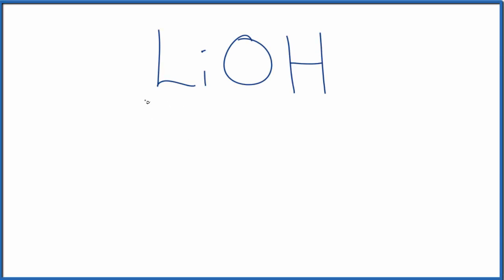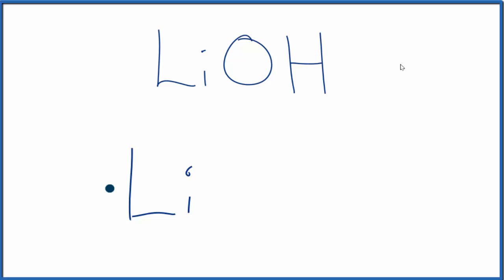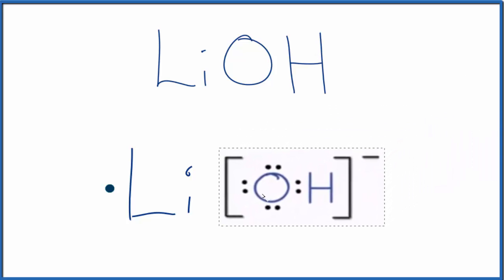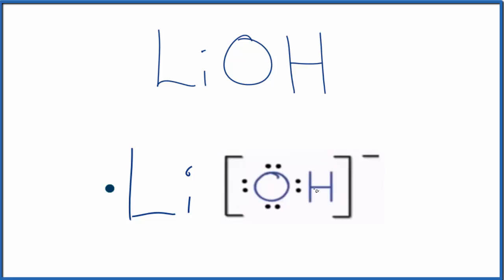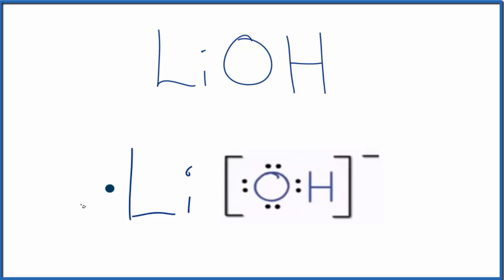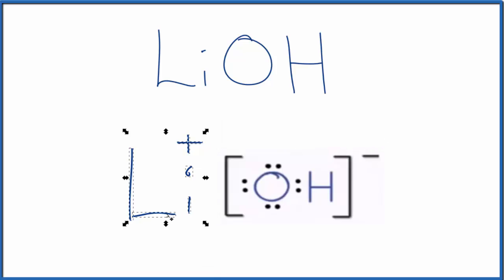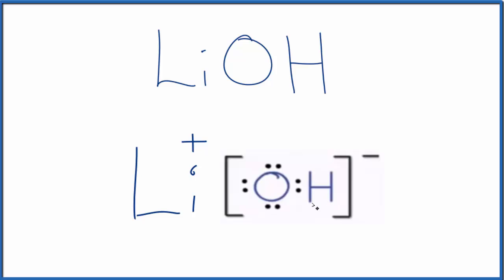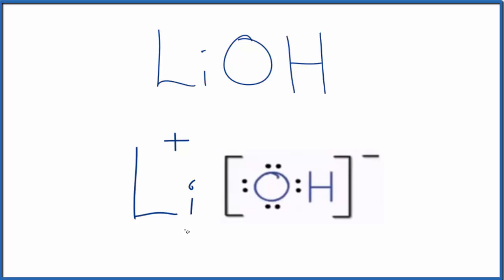How to Draw the Lewis Dot Structure for Lithium hydroxide: Lithium hydroxide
A step-by-step explanation of how to draw the Lithium hydroxide Lewis Dot Structure.

For Lithium hydroxide we have an ionic compound and we need to take that into account when we draw the Lewis Structure. We’ll first draw the metal and put it in brackets with its charge on the outside (video: finding ionic charge

Next, we'll draw the Lewis Structure for the OH - ion and add brackets. We put the two ions together to complete the Lewis structure for Lithium hydroxide. Note that Lithium hydroxide is also called Lithium hydroxide.

Note that is it more common to draw Lewis Structures for covalent (molecular) compounds where valance electrons are shared. In the case of ionic compounds, where we have a metal bonded to a non-metal (or group of non-metals), the Lewis diagram represents a formula unit. Many of these formula units make up a crystal lattice. So when we talk about the structure for Lithium hydroxide we think of it together with other Lithium hydroxide formula units in a crystal (NaCl is a good example of this

Lewis Structures are important to learn because they help us understand how atoms and electrons are arranged in a molecule or compound, such as Lithium hydroxide.